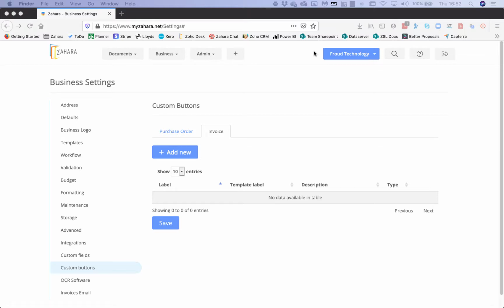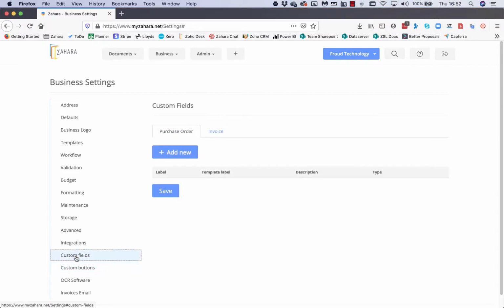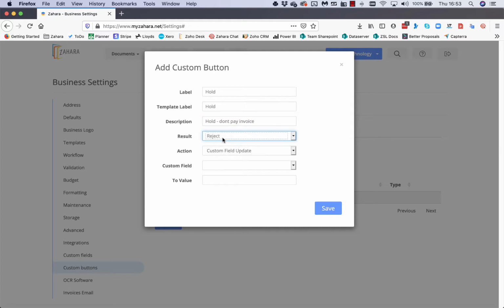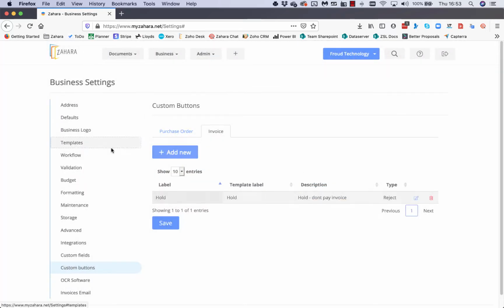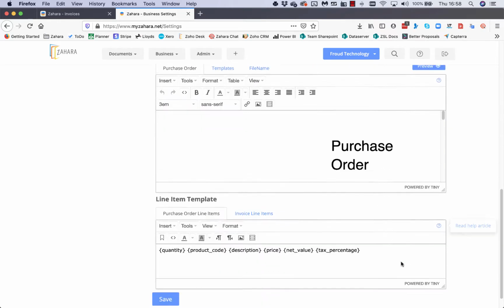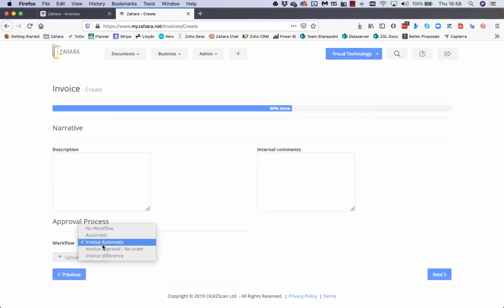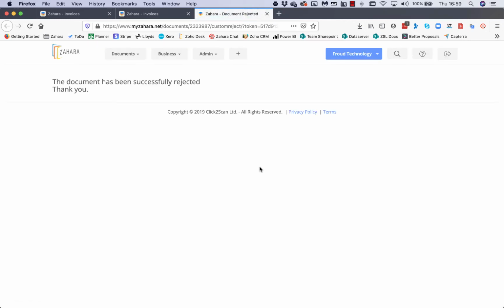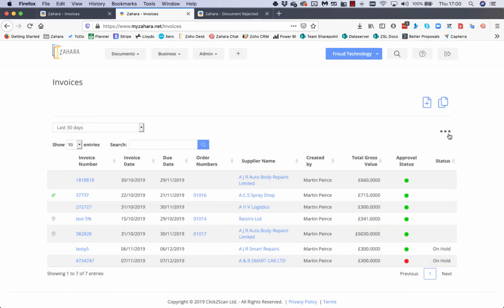Custom Buttons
How to use Custom Buttons in Zahara